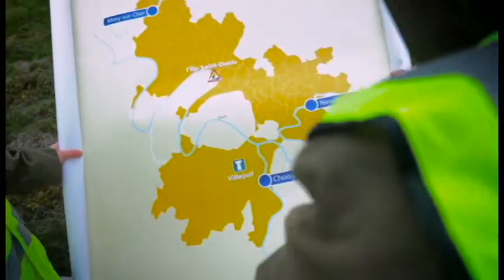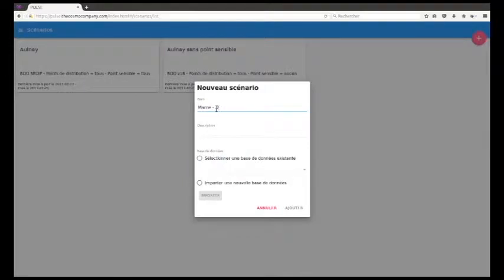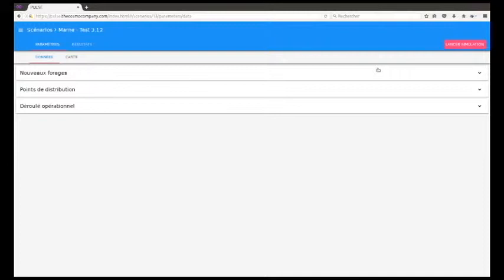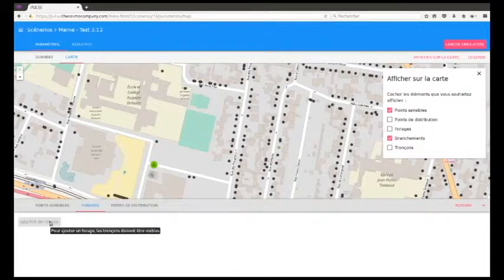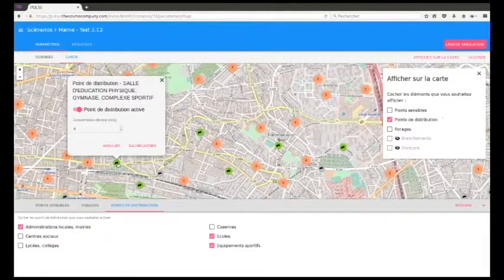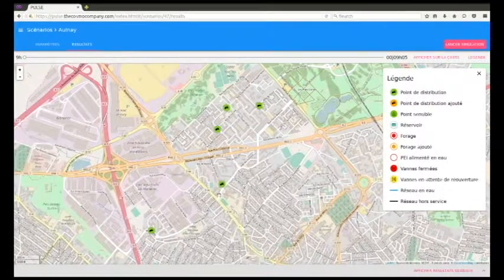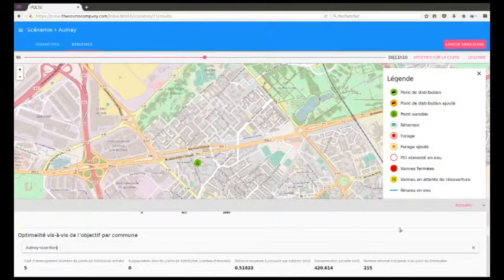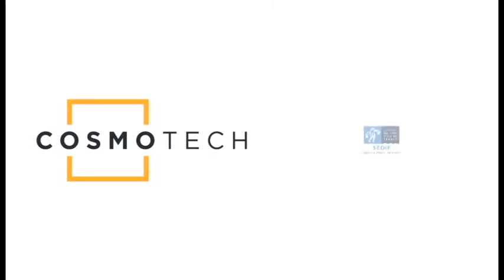PULSE for SEDIF - Powered by Cosmo Tech